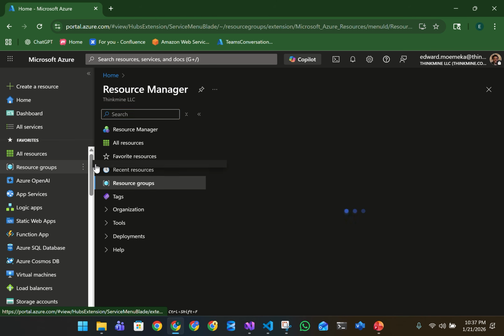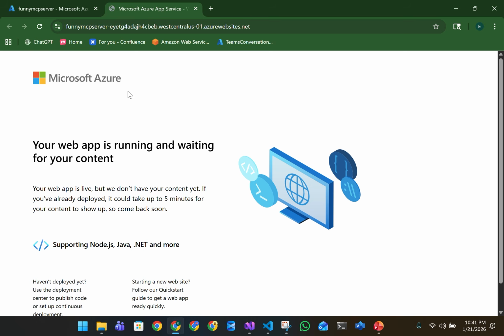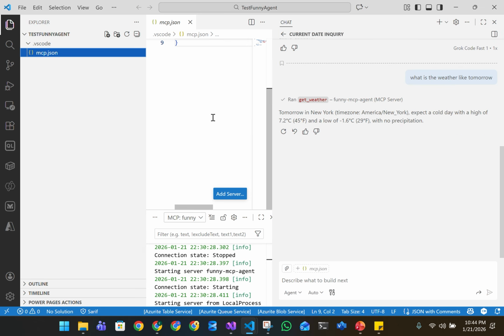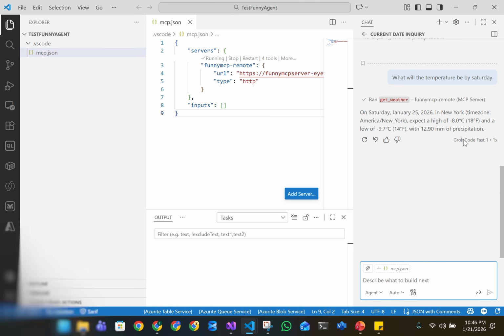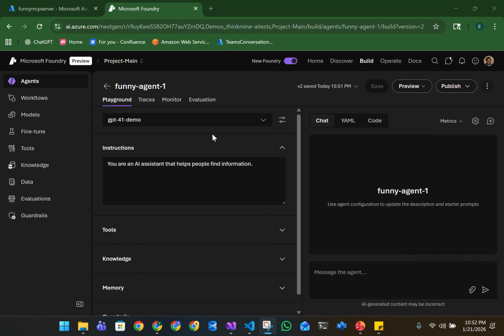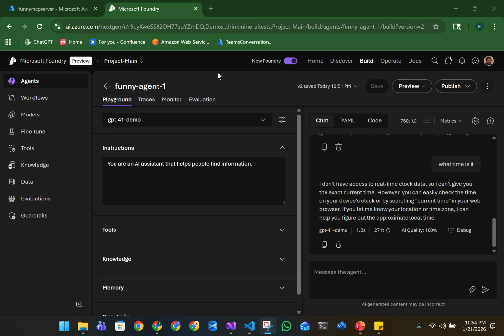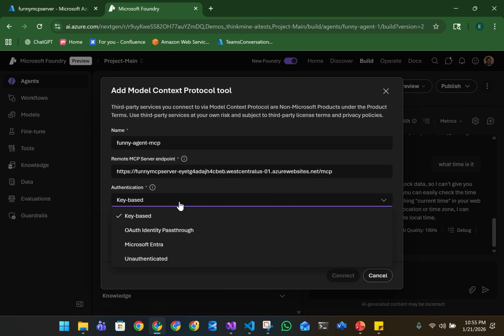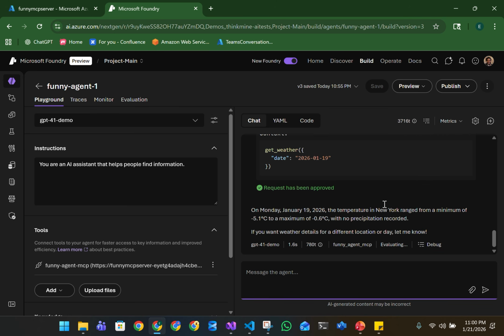Episode 91 : Building AI Agents with Microsoft Foundry - Part 3 - Deploying to Foundry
Deploying our server to Azure and Microsoft Foundry

In this hands-on lab, we walk step-by-step through building AI agents using Foundry. This session is focused on doing, not just theory. By the end you'll understand how agents are created, configured, and connected to tools and workflows inside Foundry.

We’ll cover:
- What agents are and how they work in Foundry
- Creating and configuring an agent from scratch
- Wiring up tools, prompts, and actions
- Managing context, inputs, and outputs

Whether you’re a .NET developer, cloud engineer, or AI practitioner, this lab will give you practical experience you can immediately apply to real projects.

Perfect for:
- Developers new to agents
- Teams exploring AI automation
- Anyone building intelligent workflows with Foundry